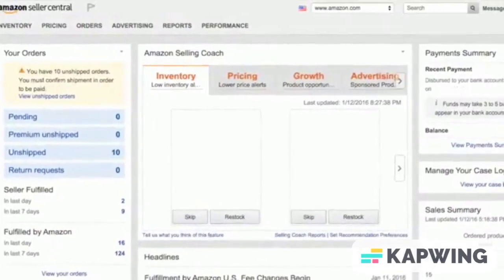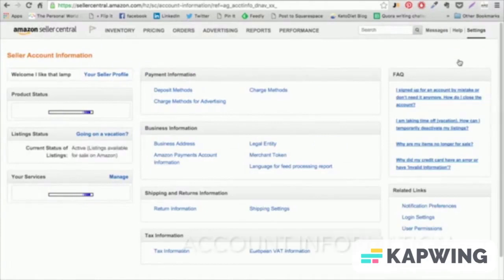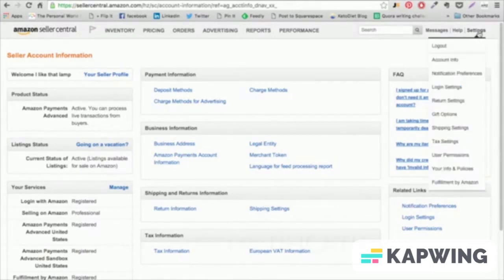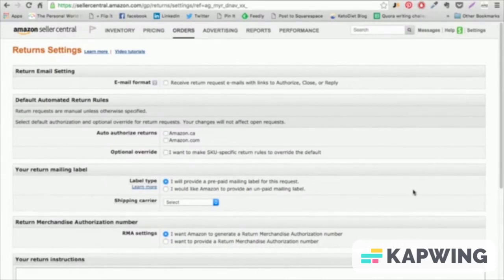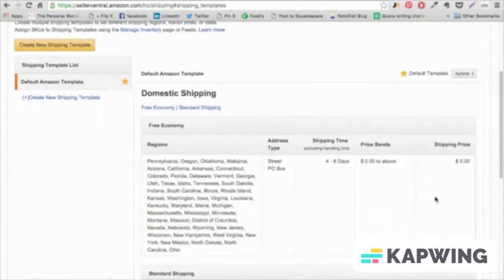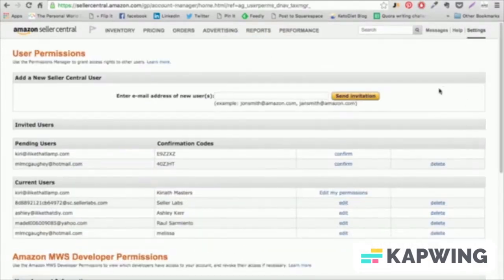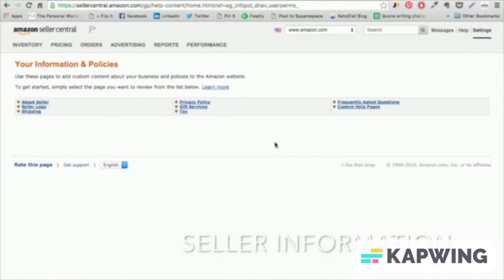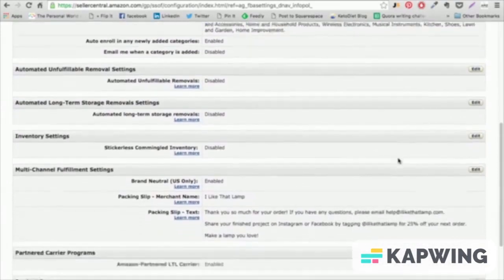How to create an Amazon FBA account - Launch your brand on Amazon.com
ONLINE SHOPPING AMAZONE MUST HAVES